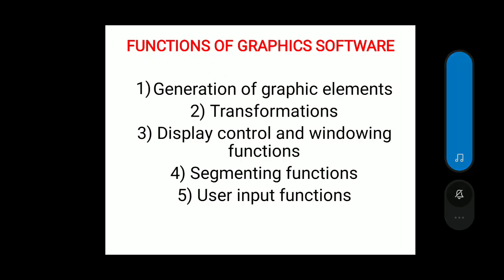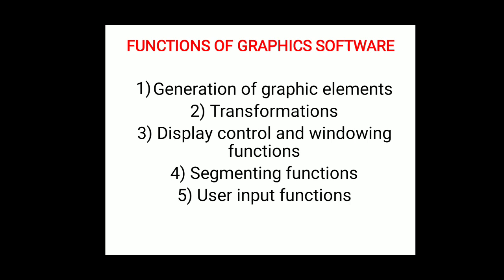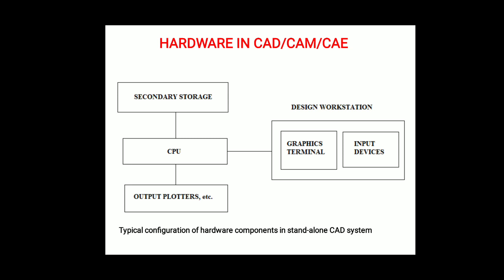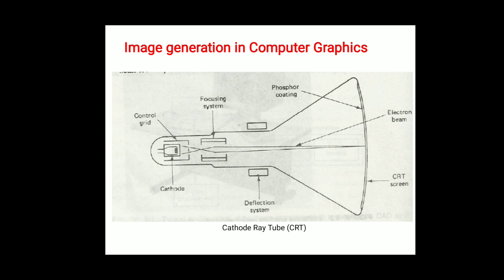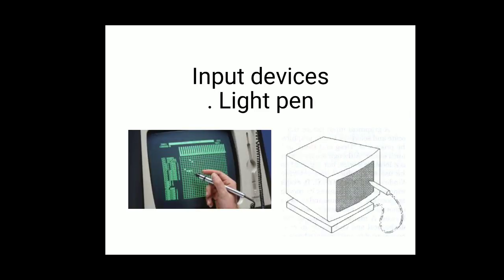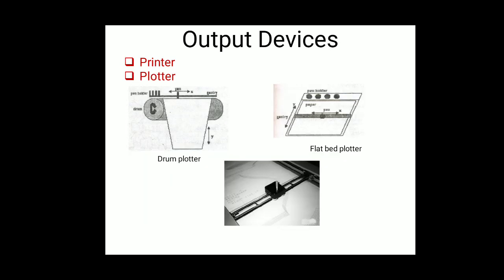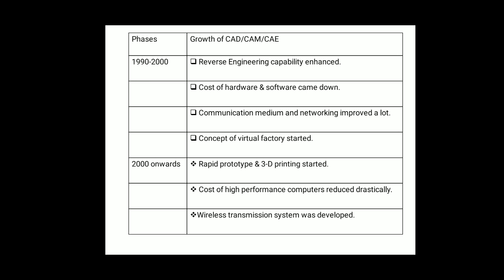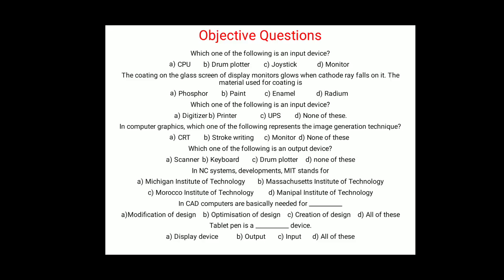Chapter-01_Introduction to CAD/CAM/CAE_Part-02